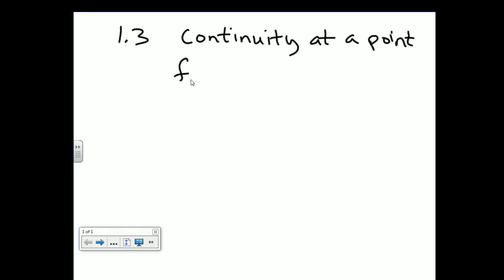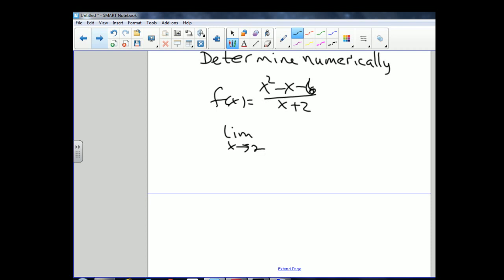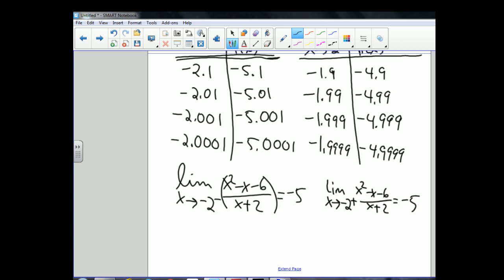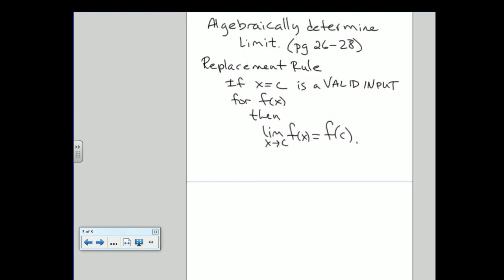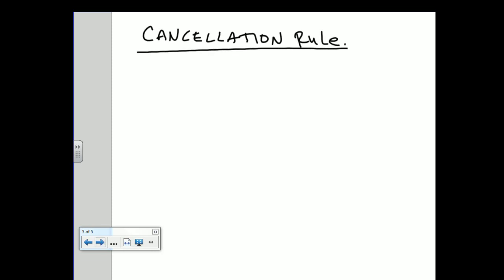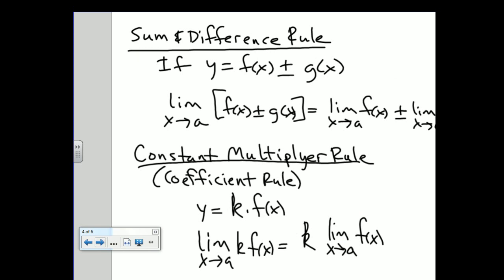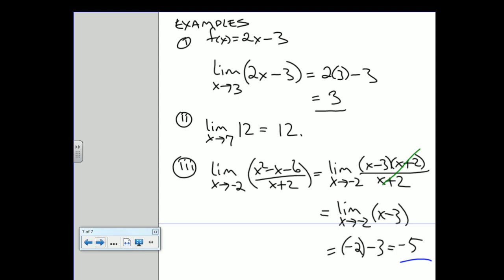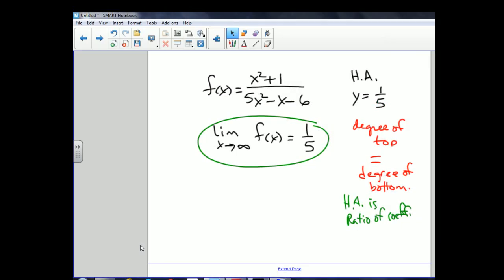MATH1743 Lect 1 3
Numerical and Algebraic determination of a Limit